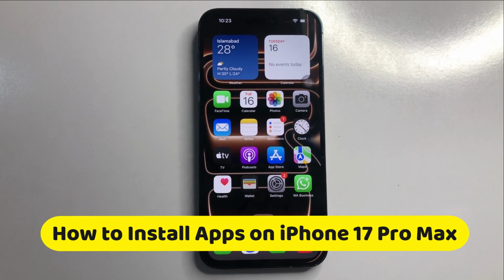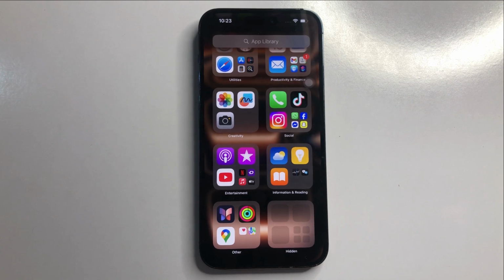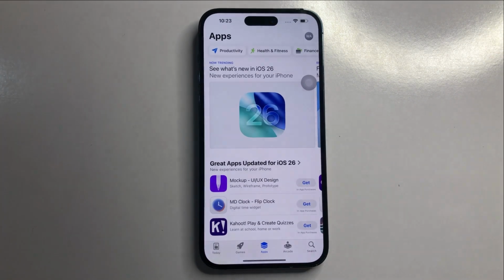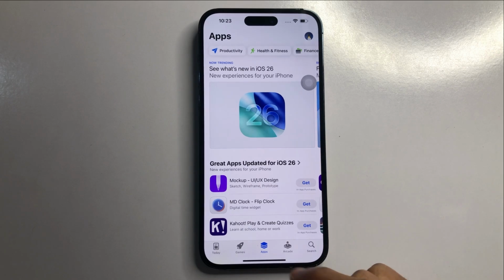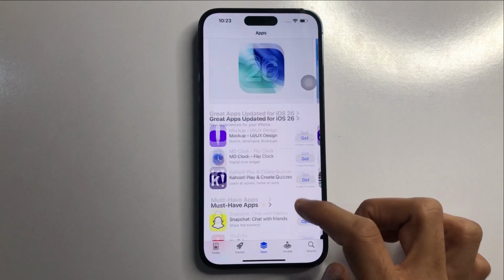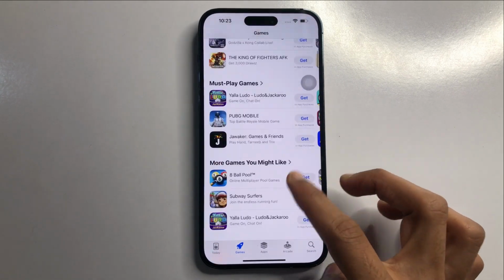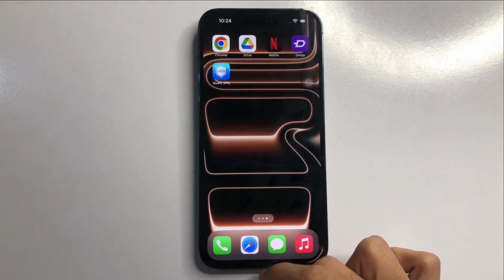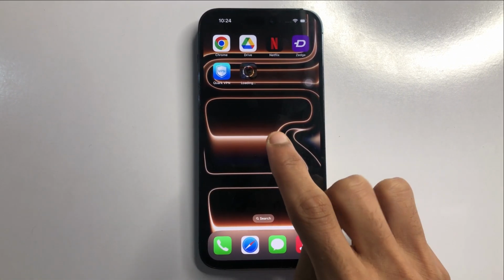How to Install Apps on iPhone 17 Pro Max